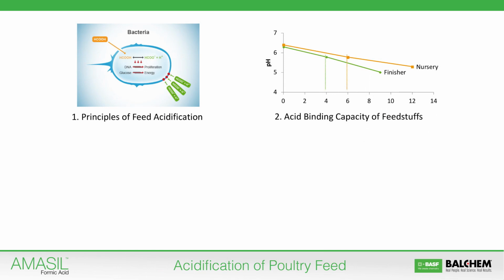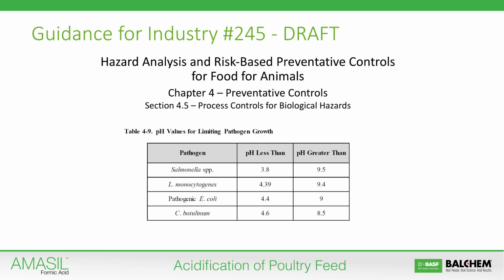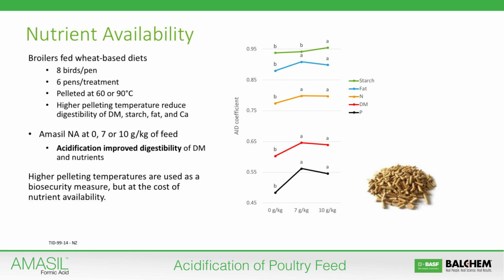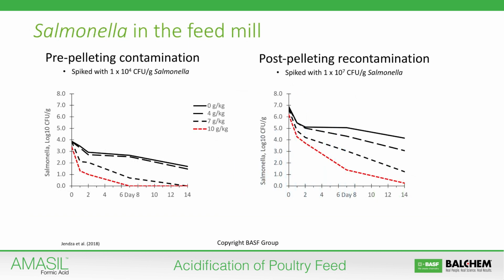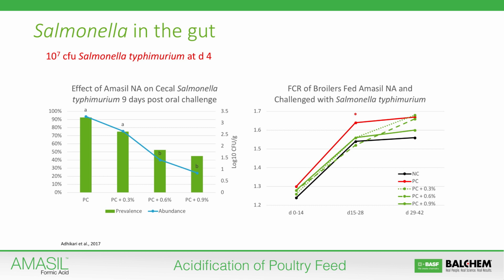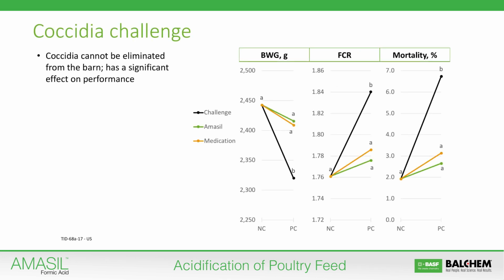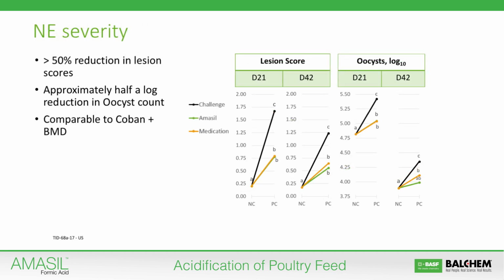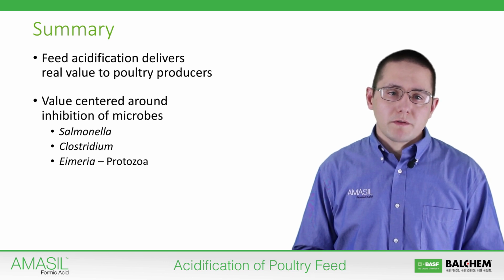Acidification of Poultry Feed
This is the fifth in a series of videos that explains the use of feed acidifiers in poultry.